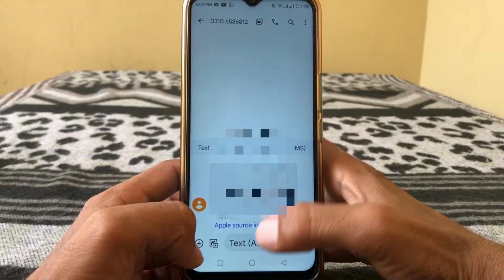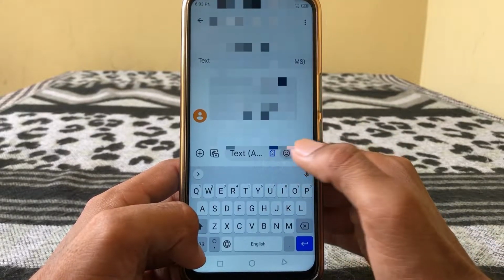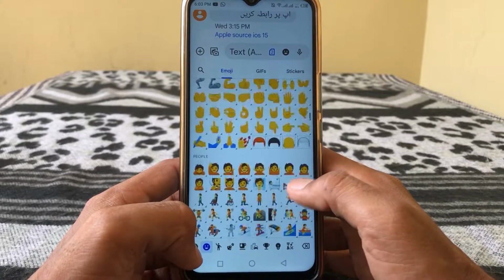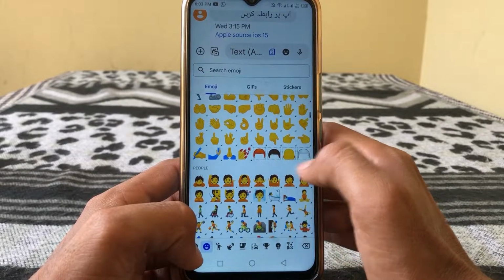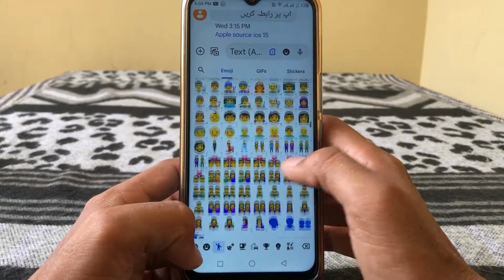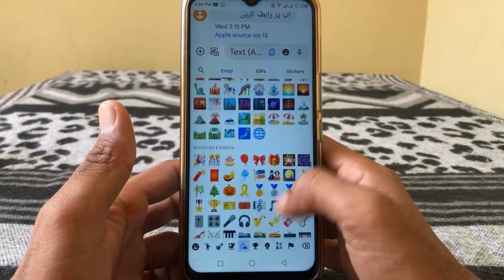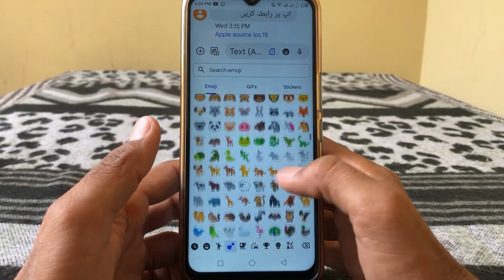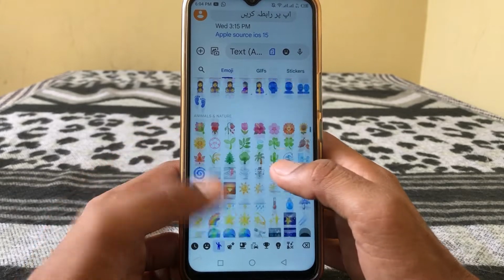How to Fix Missing Emojis On Android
Hi Everyone Well Come to My Channel. In this video I gonna Show you " How to Fix Missing Emojis On Android " on Your iPhone and Android Phone .